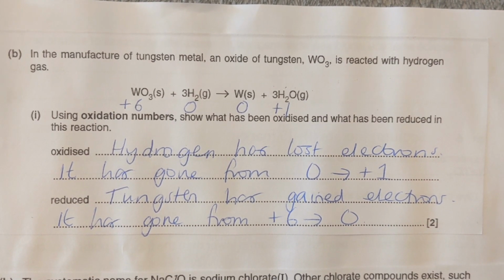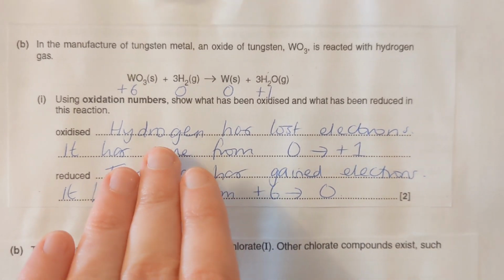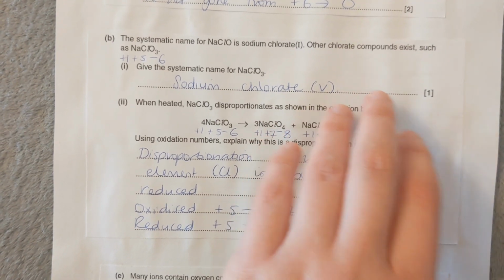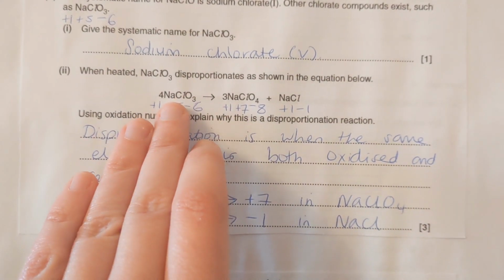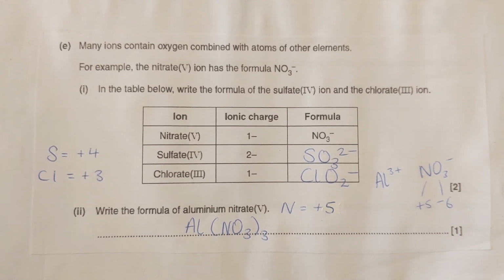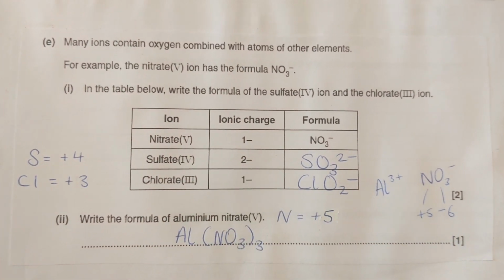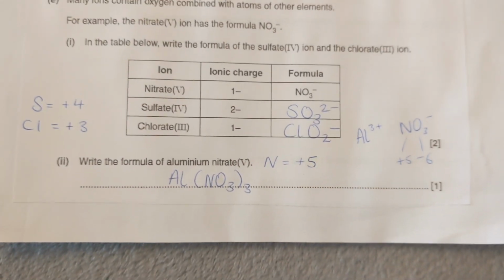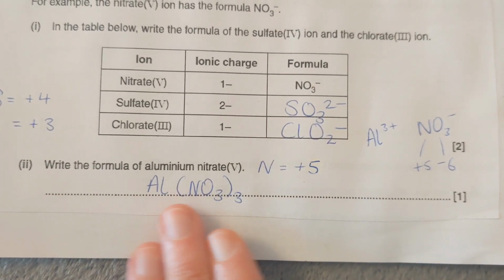Redox: further examples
This video covers further, trickier worked examples of past paper questions on this topic.

Examples covered include disproportionation, using Roman numerals and formulae to deduce the chemical name and using overall charge and Roman numerals to deduce formulae of ions.

Need some study motivation in the form of cute revision planners and stationery? ☕📚